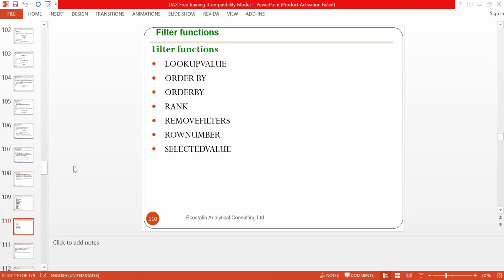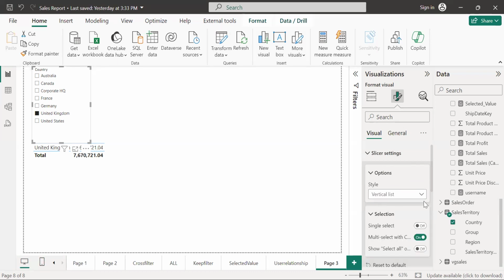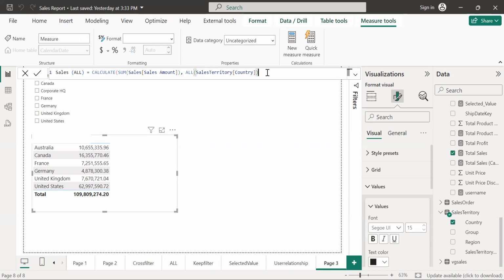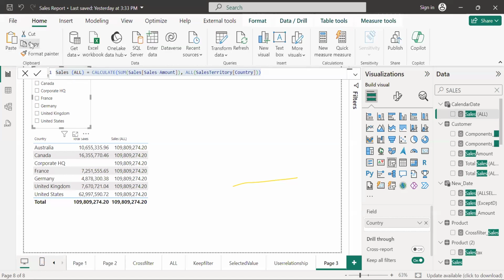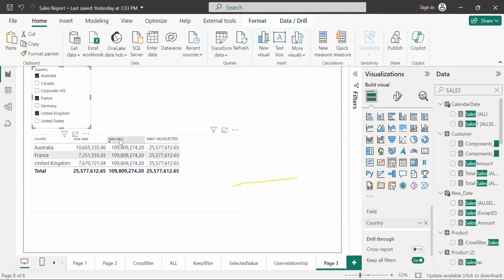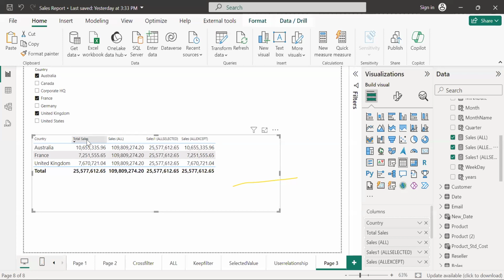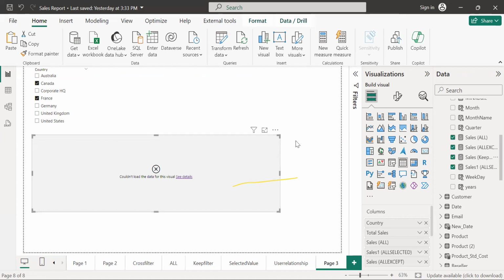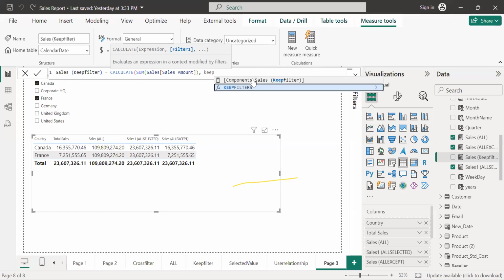DAX Filter Function Part 2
This video explains how to use the ALL, ALLSELECTED, ALLEXCEPT, and KEEPFILTER  function of DAX